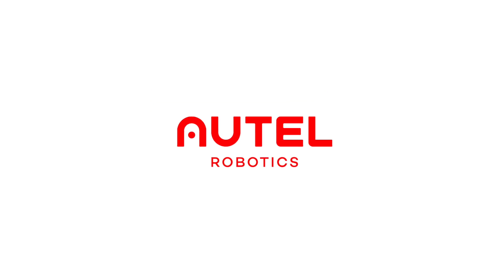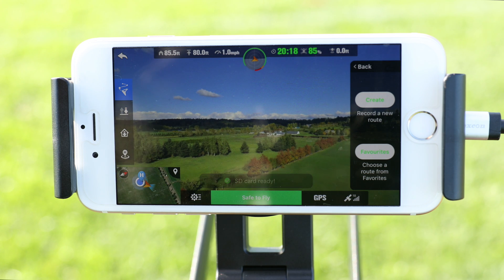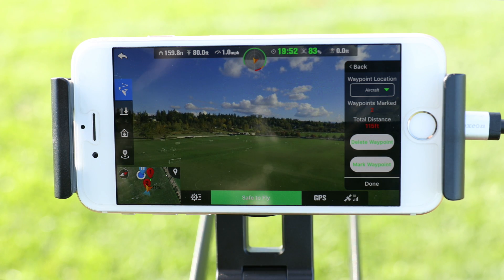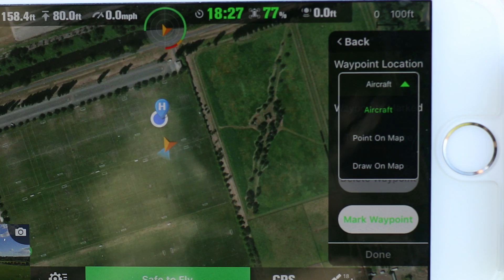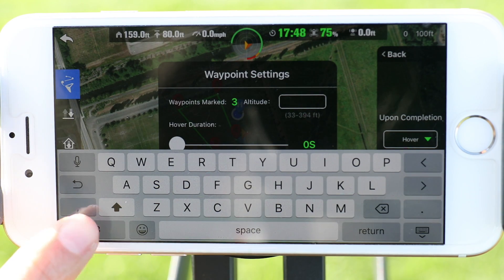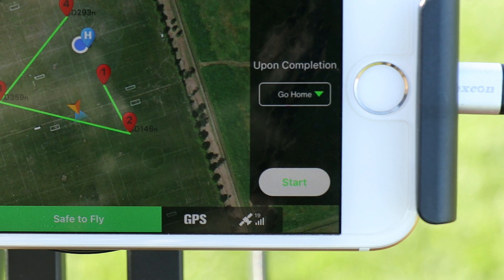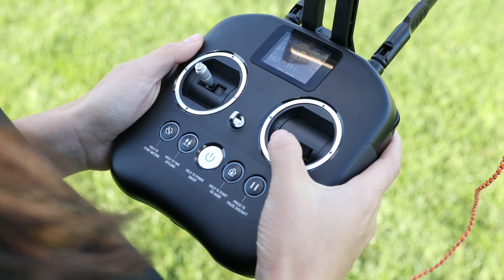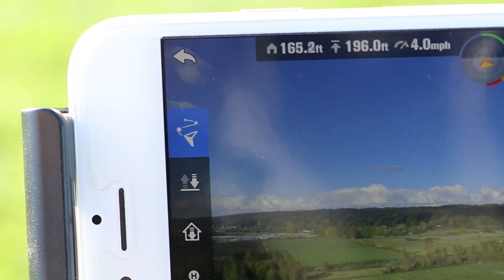Autel Robotics Tutorial: Waypoints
Waypoints can be a useful tool if you plan to fly similar paths multiple times for a project or to survey land.  In this video we will learn how to set up a waypoint mission with your X-Star Drone.